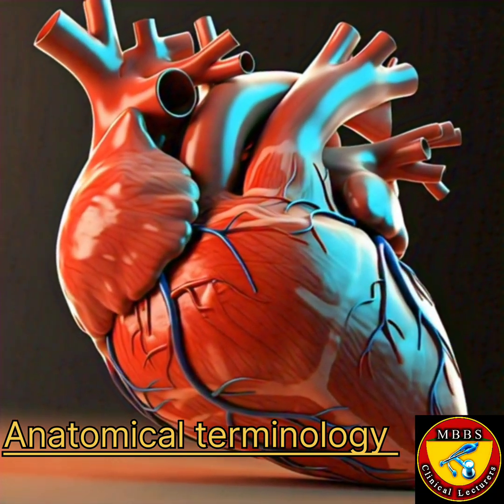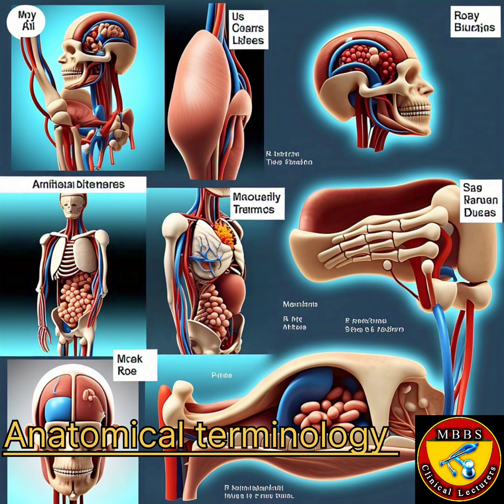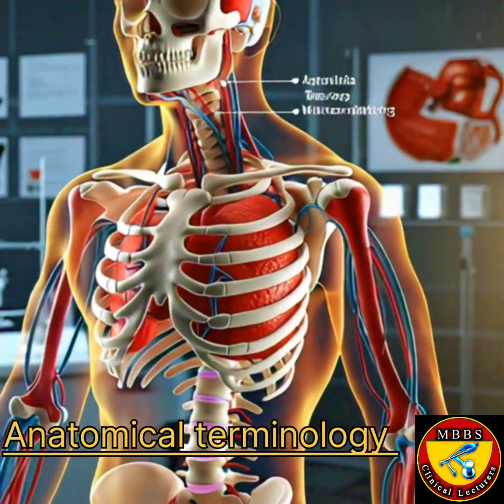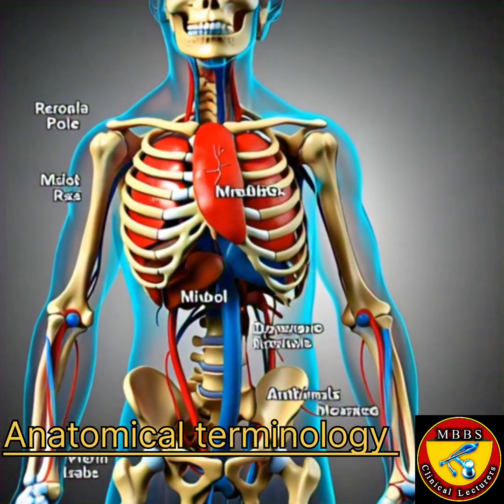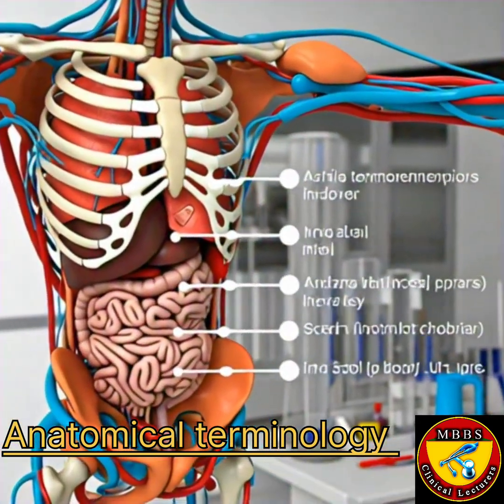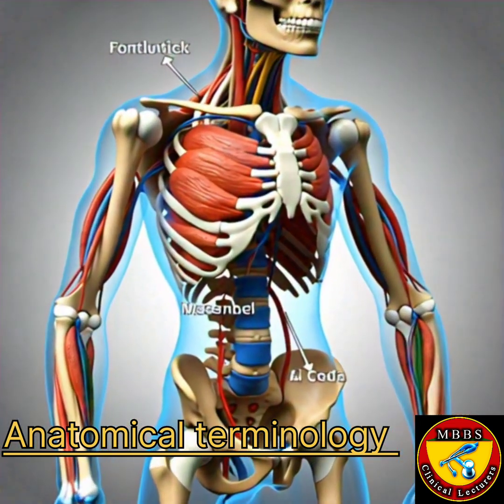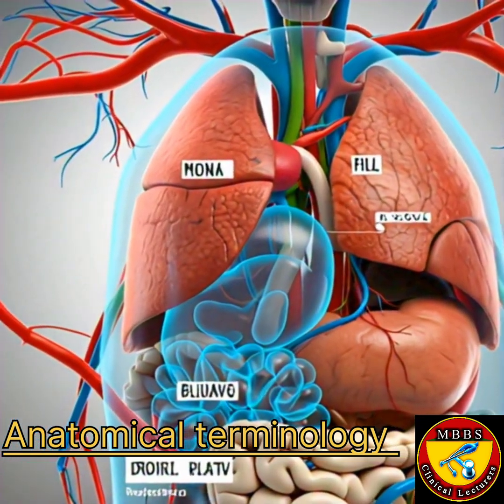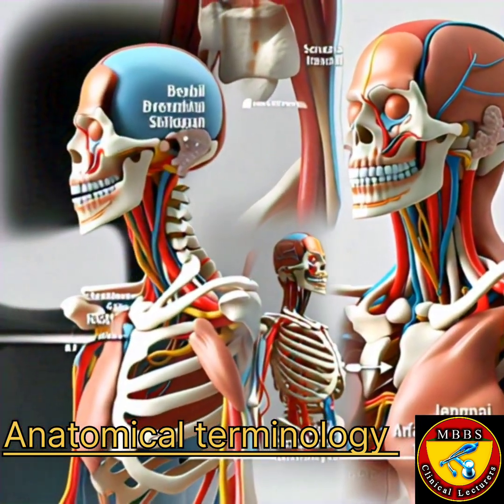Anatomical Terms - Drawn & Defined (Updated)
Anatomical terminology is a standardized language used to describe the human body and its structures. Here are some key terms related to positions and planes:

Anatomical Positions
1. Anatomical Position: The body stands upright with feet shoulder-width apart, facing forward, and hands by the sides with palms facing forward.
2. Supine Position: The body lies on its back, facing upwards.
3. Prone Position: The body lies on its stomach, facing downwards.

Anatomical Planes
1. Sagittal Plane: An imaginary plane that divides the body into left and right halves, running from the front to the back.
2. Frontal Plane (Coronal Plane): An imaginary plane that divides the body into front and back halves, running from the top to the bottom.
3. Transverse Plane (Horizontal Plane): An imaginary plane that divides the body into top and bottom halves, running from side to side.

Other Key Terms
1. Anterior: Towards the front of the body.
2. Posterior: Towards the back of the body.
3. Superior: Towards the top of the body.
4. Inferior: Towards the bottom of the body.
5. Medial: Towards the midline of the body.
6. Lateral: Away from the midline of the body.

These terms are essential for accurately describing the location and relationship of different body structures.